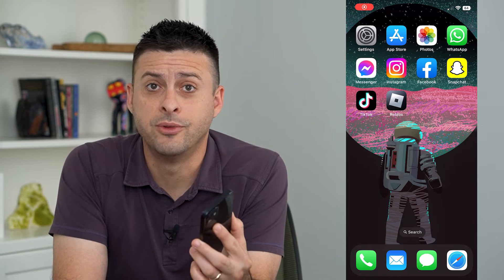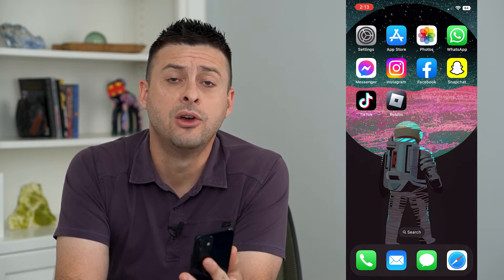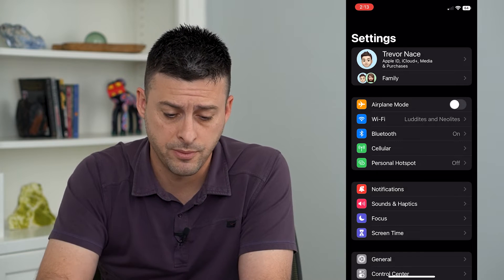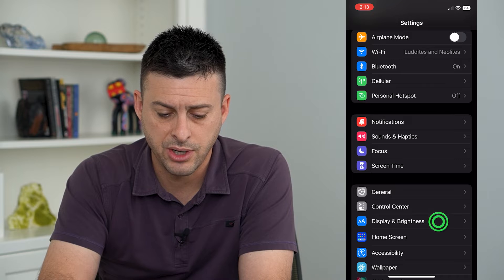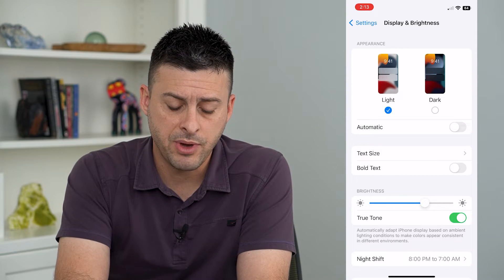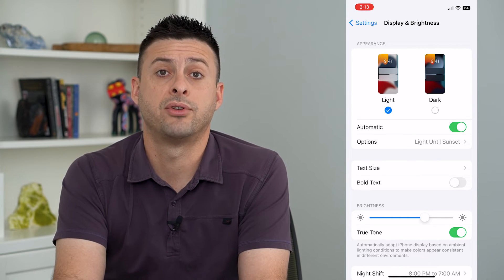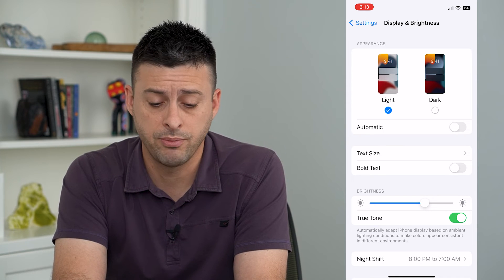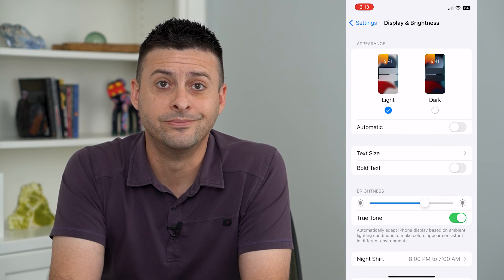How To Change From Dark Mode To Light Mode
Let's switch your iPhone from dark mode back to the default light mode if you want to restore the default color scheme.